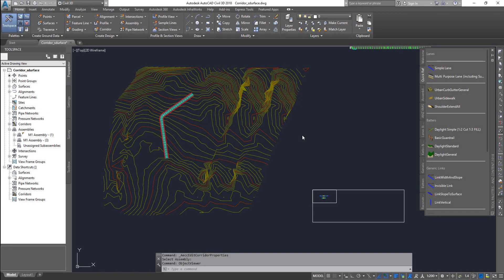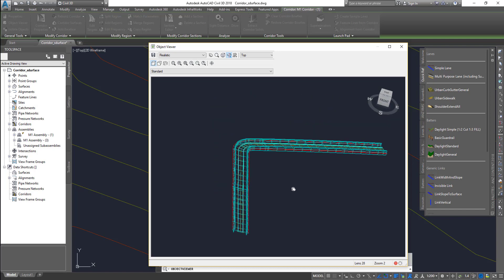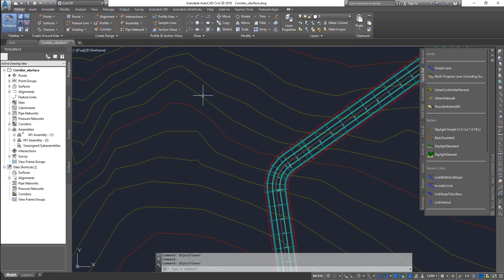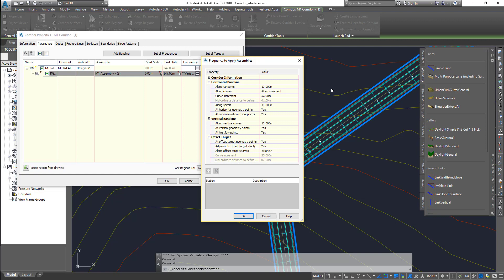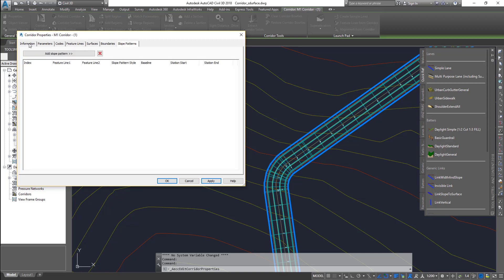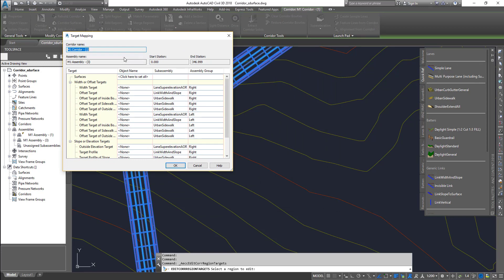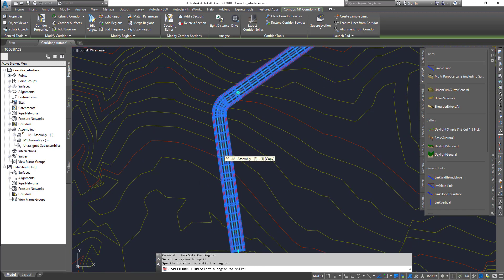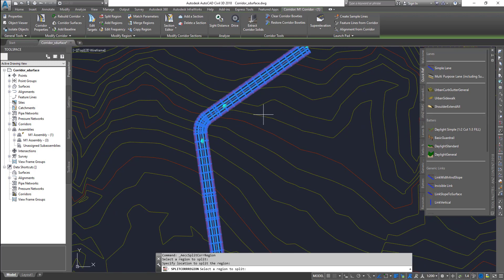Civil3D Corridor Editing Regions